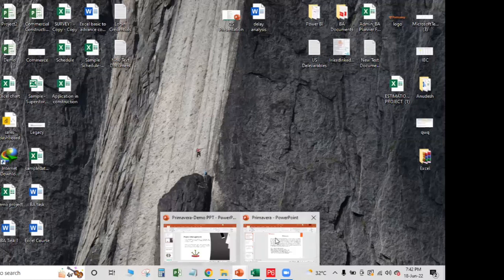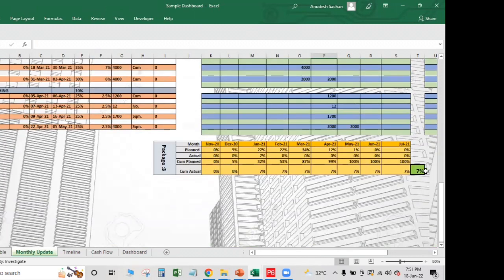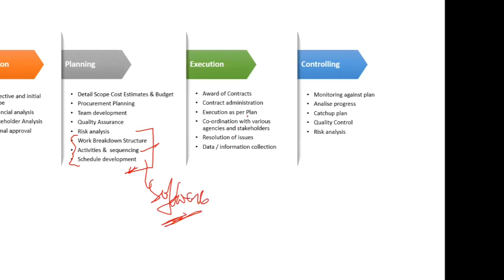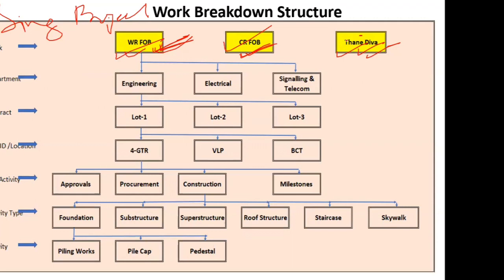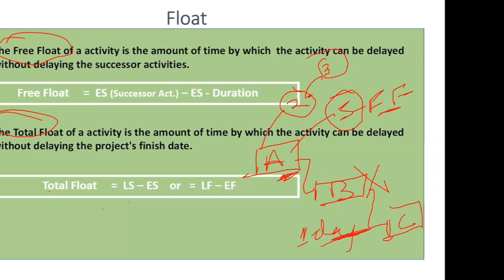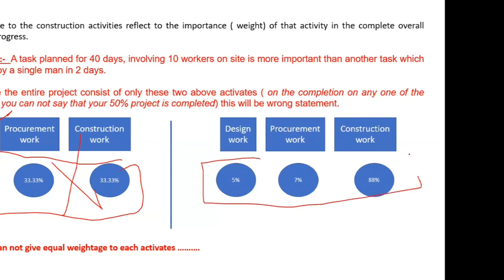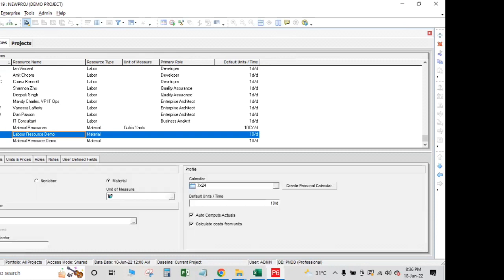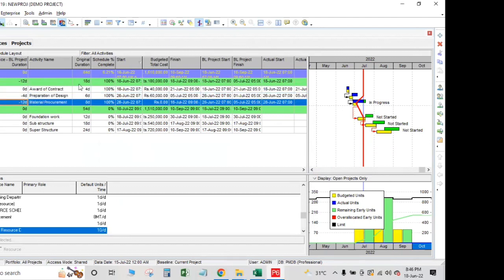DEMO ON PRIMAVERA | IndustryReady | PROTRAINY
Master Primavera P6 with PROTRAINA's detailed demo session designed for civil engineers, project planners, and construction managers. This comprehensive session covers project scheduling, cost control, resource management, and earned value management using Primavera P6 software. Learn to create and track project schedules, understand project lifecycle stages, break down work into manageable components with WBS, manage activity relationships, and analyze critical paths. Get hands-on insights into dynamic dashboards, project monitoring, delay analysis, and project forecasting. This training prepares you to efficiently plan, execute, and monitor construction projects while using industry-standard project management practices.

✅ What you will learn:
1- Fundamentals of project management and Primavera P6 software
2- Creating Work Breakdown Structure (WBS) and defining project scope
3- Scheduling activities, defining relationships, and tracking progress
4- Resource and cost assignment and management
5- Monitoring earned value and budget control
6- Analyzing critical path and managing delays effectively
7- Using Primavera dashboards and reporting tools
8- Practical examples from construction projects for real-world application

Enhance your project planning and management skills with PROTRAINA's Primavera training and become industry-ready.